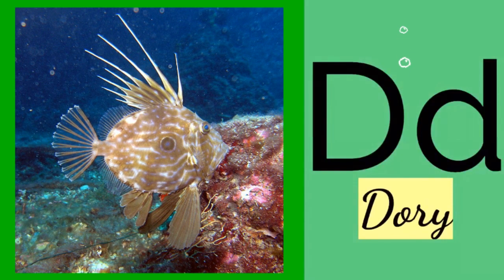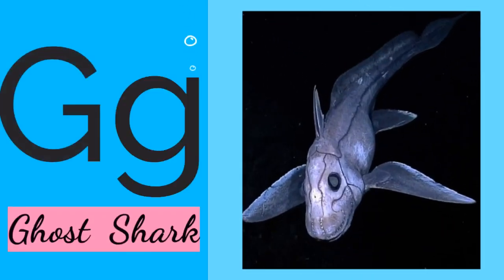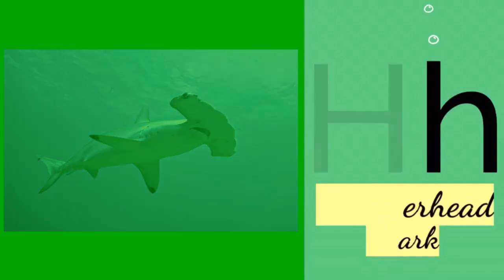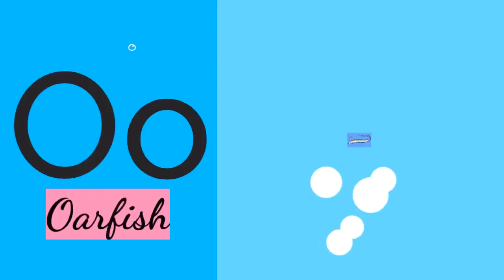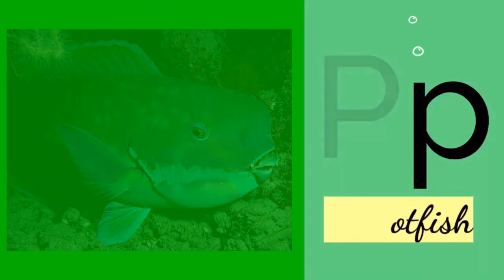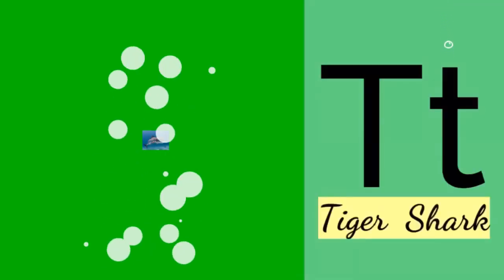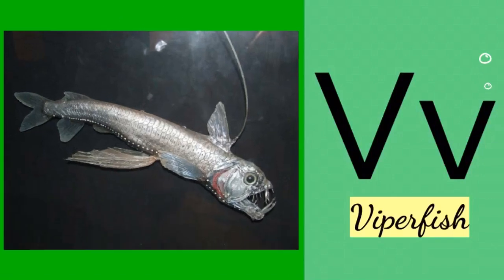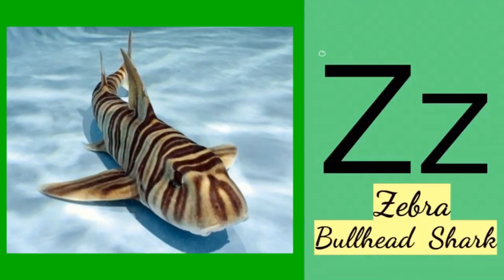Fish Alphabet 🐠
Hello everyone!

Learn alphabet with FISH!

There are  things to classify an animal as a Fish;
1. They are characterised by their Fins & Gills and the fact that they can only live in water
2. There are 24,000 different species of fish in the world
3. They are on a class of aquatic vertebrates

A is for Anglerfish
B is for Blowfish
C is for Clownfish
D is for Dory
E is for Electric Eel
F is for Fangtooth
G is for Ghost Shark
H is for Hammerhead Shark
I is for Icefish
J is for Jewelfish
K is for Kissing Gourami
L is for Lionfish
M is for Mouthbrooder
N is for Needlefish
O is for Oarfish
P is for Parrotfish
Q is for Queen Triggerfish
R is for Rabbbitfish
S is for Seahorse
T is fot Tiger Shark
U is for Uaru
V is for Viperfish
W is for Wobblegong
X is for Xray Tetra
Y is for Yellowfin Grouper
Z is for Zebra Bullhead Shark

Happy Learning!

Smart to Smarter creates awesome videos for Kids! (Kindergarten, Pre School, Babies, Toddlers)
We'll teach your kids Words, Alphabet ABC, Math, Science and so much more!

For parents/teachers, we also have DIY videos for you to make to your Kids/students!

FISH ALPHABET FOR KIDS
ANIMALS ALPHABET FOR KIDS
LEARN FISH FOR KIDS
VOCABULARY ANIMALS
VOCABULARY FISH
LEARN ENGLISH VOCABULARY WITH ANIMALS
LEARN ENGLISH VOCABULARY WITH FISH
PICTURES FOR LEARNING
SCHOOL OF FISH
SMART TO SMARTER